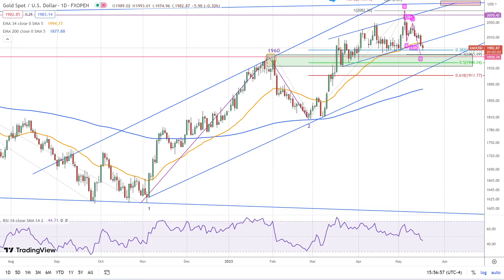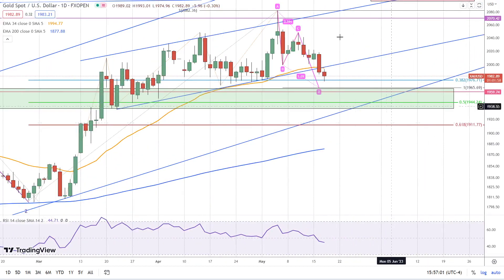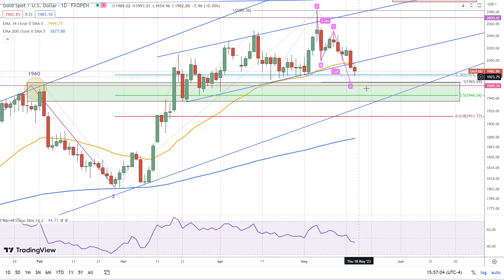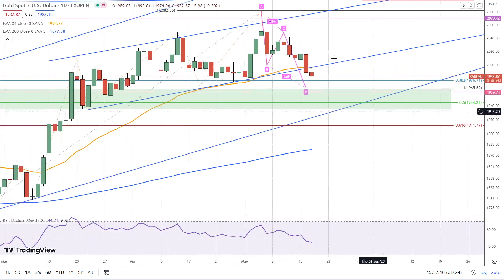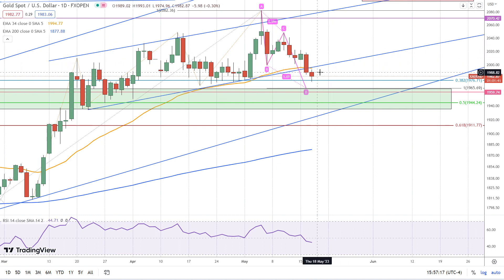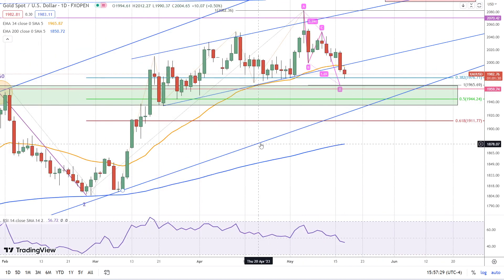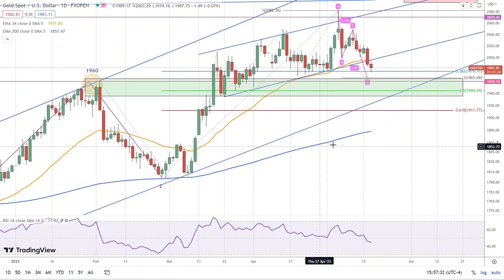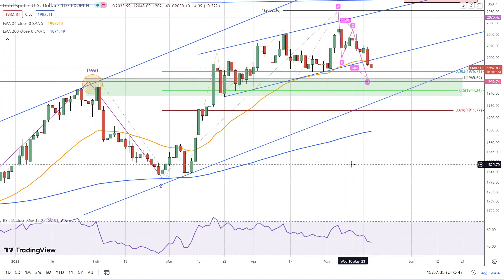Gold Forecast Video for 18.05.23 by Bruce Powers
With a 38.2% Fibonacci retracement completed, gold's performance signals underlying demand, but a drop below 1,975 may lead to a further retracement.